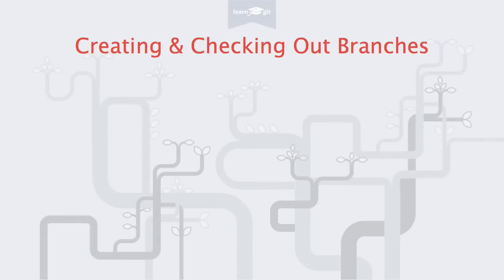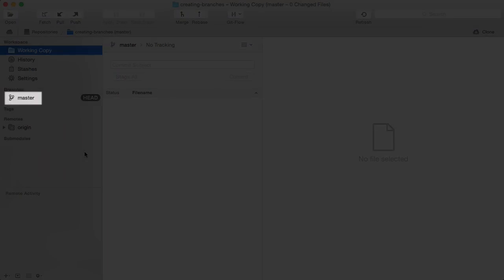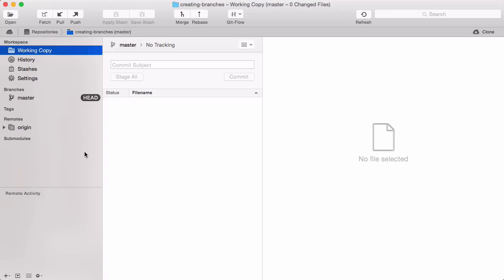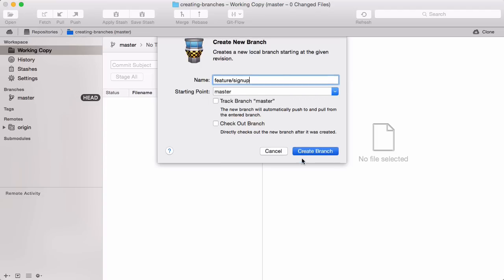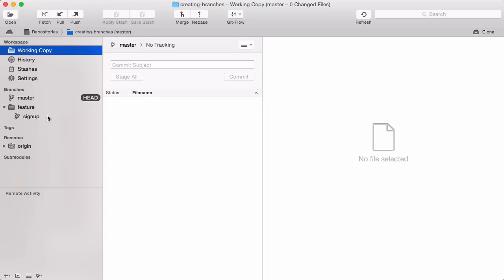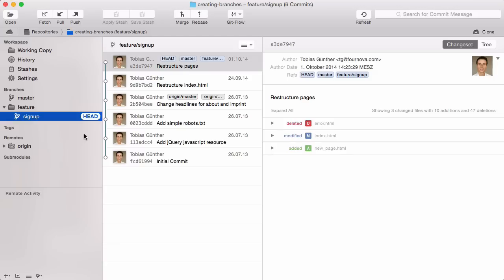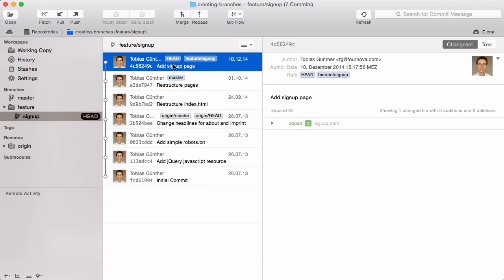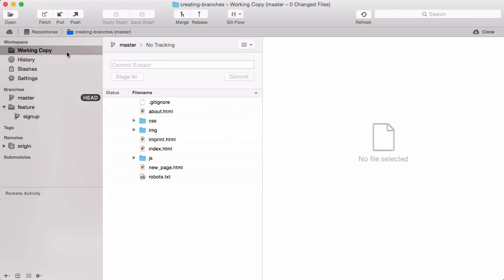Creating & Checking Out Branches [Learn Git Video Course]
How can I create a branch? How can I make a branch active?